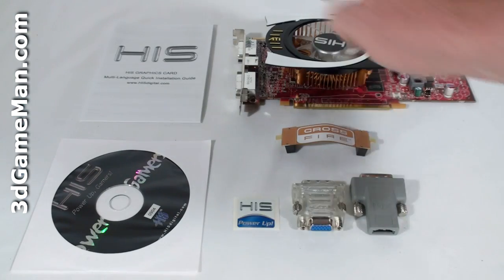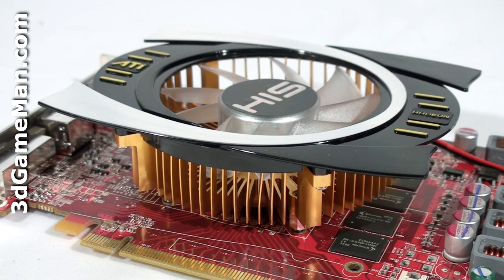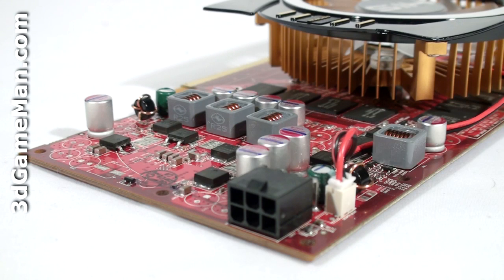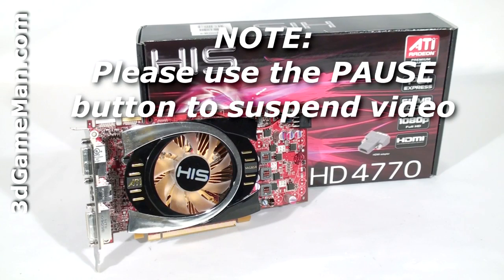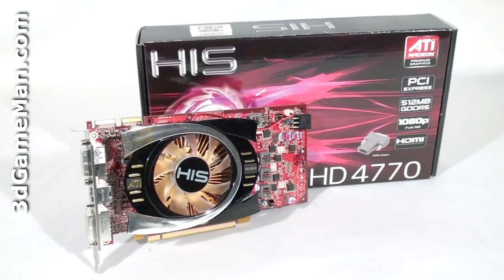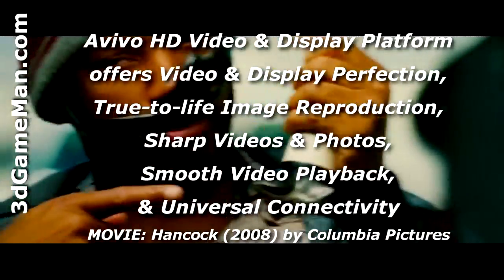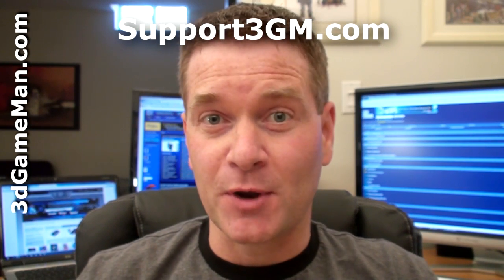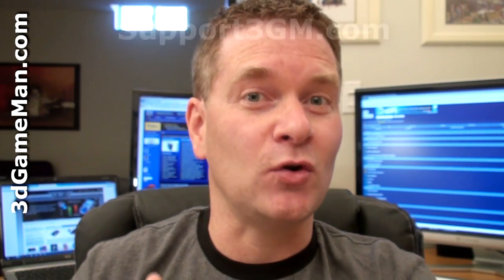#1068 - HIS HD 4770 512MB Video Card & Crossfire Results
"The core speed on the HIS HD 4770 512MB Video Card is 750MHz and the 512MB of GDDR5 128 bit memory is 3.2GHz. It comes with 640 stream processing units for vertex, pixel and geometry data, 40 texture units and 16 raster operators. The pixel fillrate is 12 Gpixels/sec, texture fillrate is 24 GTexels/s and the memory bandwidth is 51.2 GB/s. The HIS HD 4770 512MB Video Card has major bang for the buck!